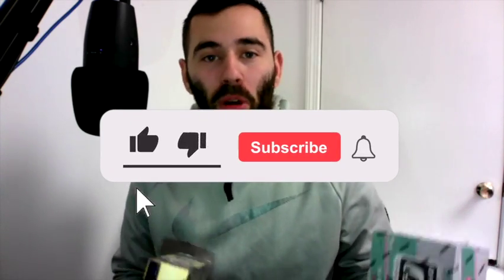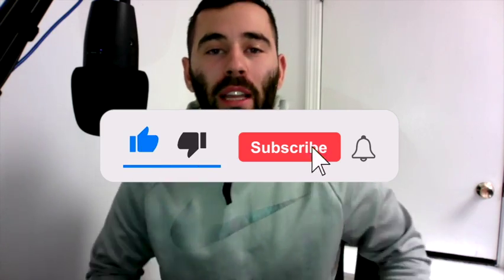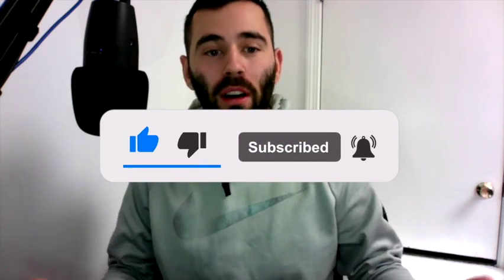2020-21 Optic 🏀 vs. Select 🏀 - My Thoughts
2020-21 Optic and 2020-21 Select basketball are both very good products. But there is one that I like more than the other and I breakdown which one I believe is the better product this year.

Find Murph on social media @MurphsCardTown

1478 Atwood Avenue Unit 106

Come on down! business hours are 12pm-8pm Monday through Friday and 10am-6pm on Saturday. Type in Murph's Card Town & Sports Shop into the GPS or use this address: 1478 Atwood Avenue Johnston, RI 02919. Hope to see you soon!

feed=aHR0cHM6Ly9mZWVkcy5yZWRjaXJjbGUuY29tLzgzM2MwYjU3LTk4YTAtNDA0ZC1iMTFhLTYwNDYzZjYyMDUxNQ%3D%3D

Studio Equipment and Gear:
*Vlogging Camera
*Pop Filter
*Boom Stand
*Mouse Pad